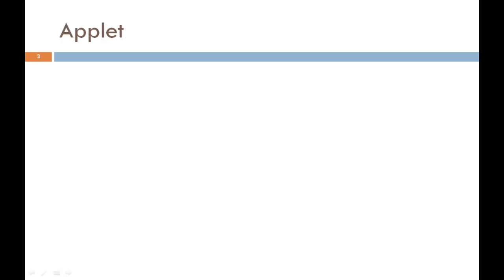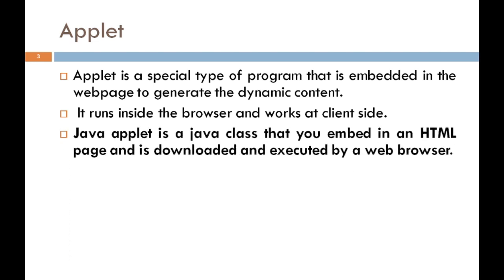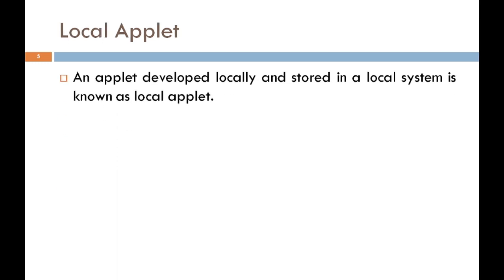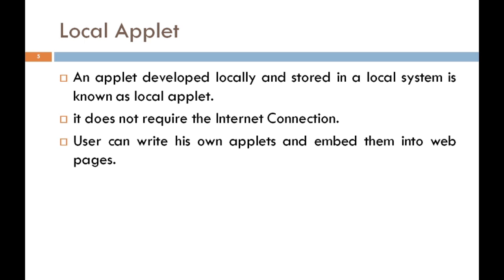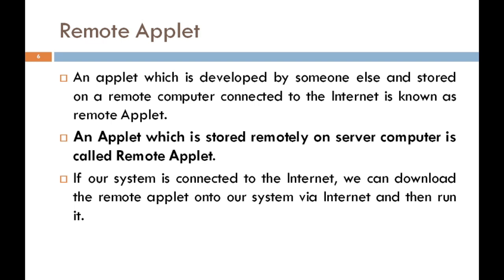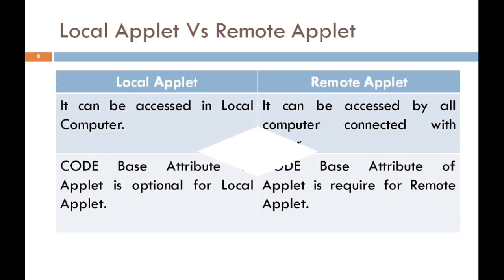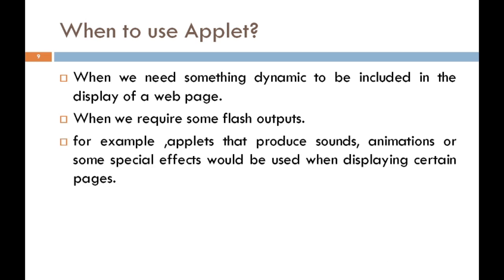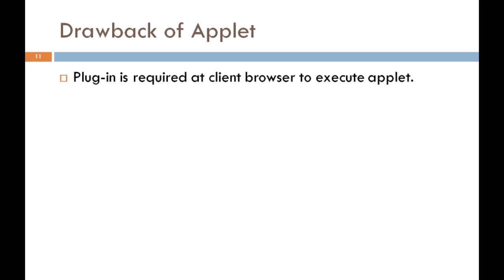Introduction of Applet|3360701|AJAVA|Shweta Patel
This video describes the brief introduction of Applet and types of Applet and its difference.